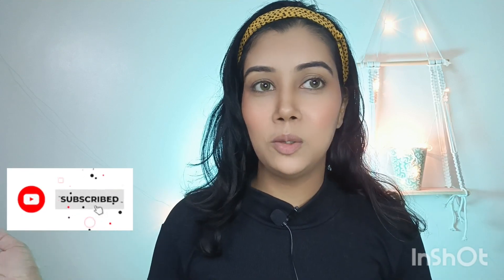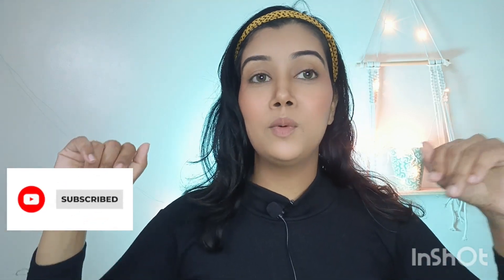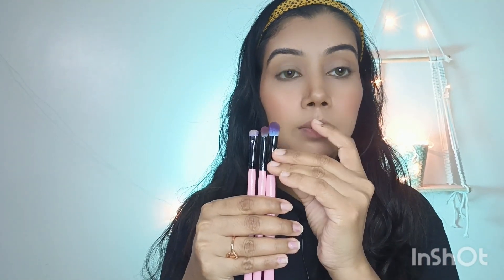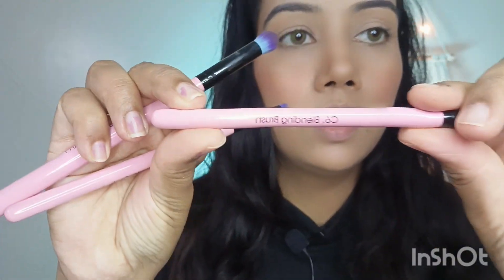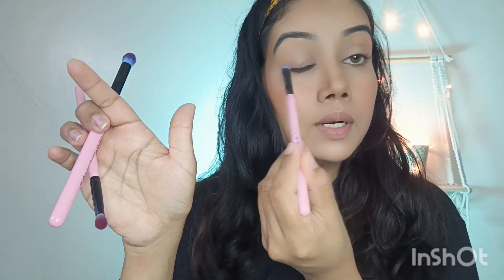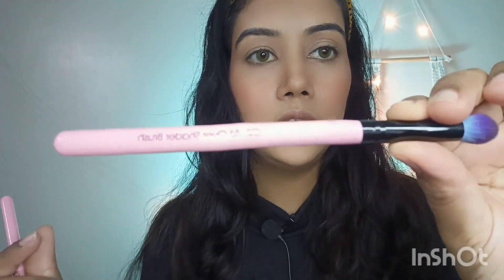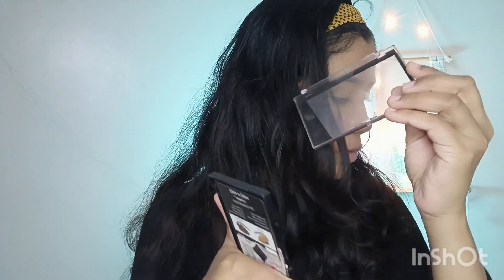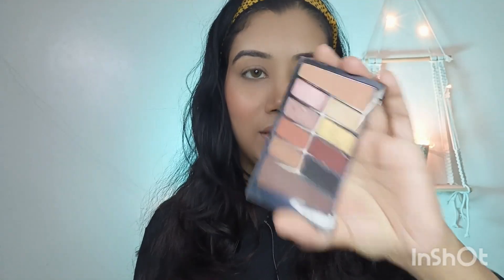आसान तरीके से कैसे करें स्मोकी आई मेकअप लुक?smokeyeye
Products used.

✨ Makeup brushes - Swiss beauty

✨ Eyeshadow palette - Wet and wild

✨ Kajal - Colour bar

✨ Mascar - Maybelline